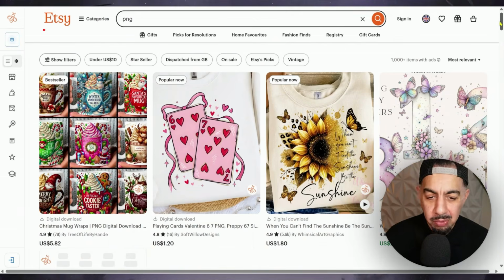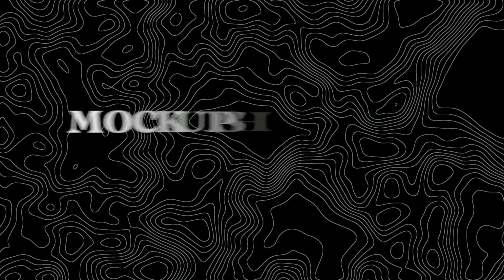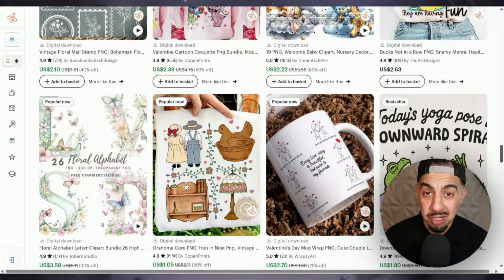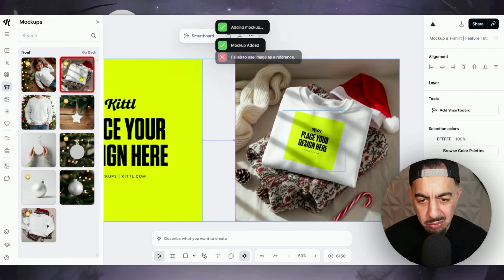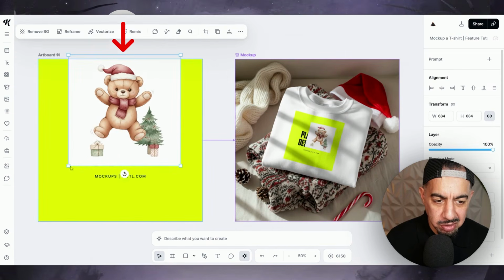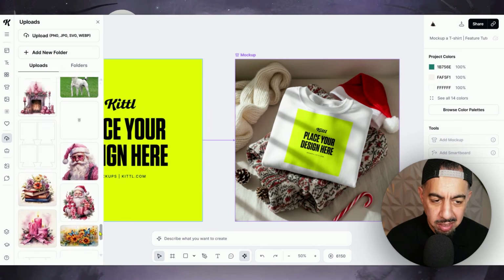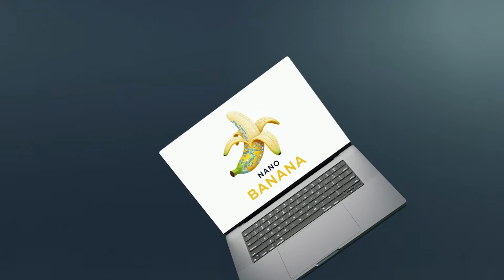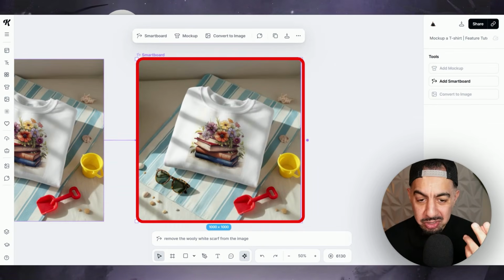Kittl Mockups That Convert: The Etsy Hack Most Sellers Miss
On this video, I'm going to show you how to stand out and successfully "how to sell on etsy" by using the AI design tool Kittle. We'll explore a "kittl tutorial" to create fantastic "kittl mockups", perfect for your "etsy shop for beginners". These "etsy tips" will help your "digital products to sell online" shine, making your "kittl design" unique and appealing to customers.

➡️FREE Training
(New to Etsy?? Watch This free masterclass to learn the easiest way to sell digital products)

FOLLOW MY ONLY OFFICIAL CHANNELS! 📢